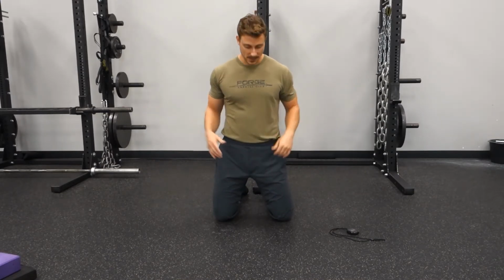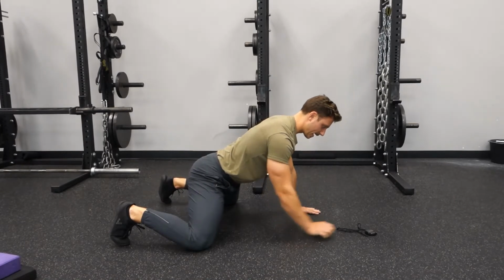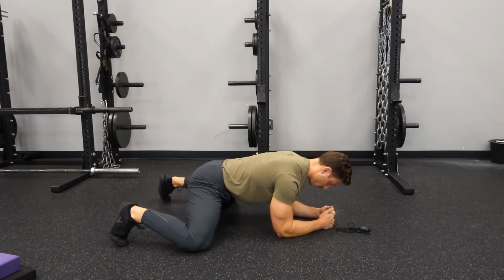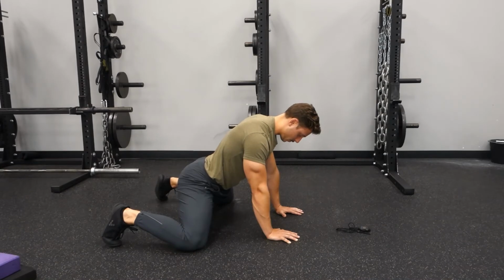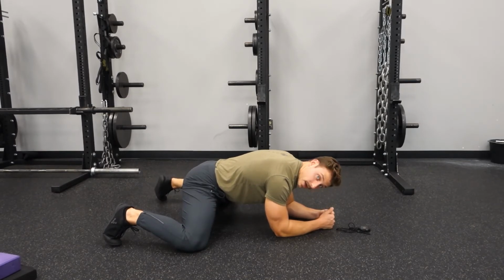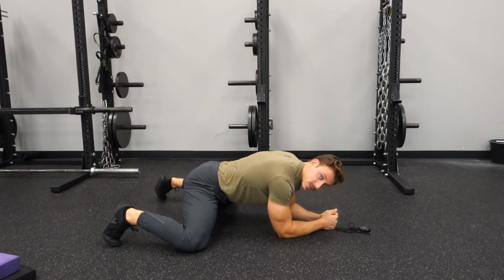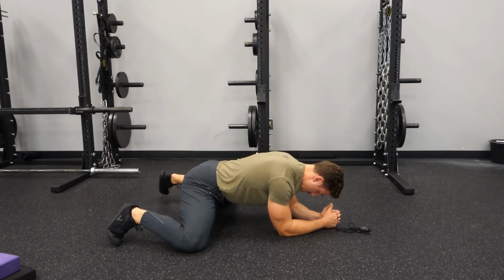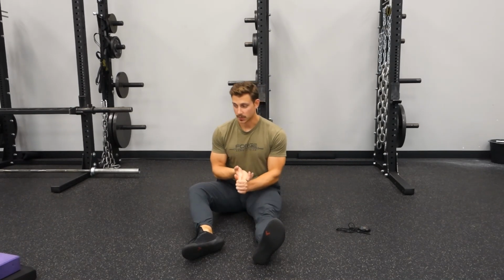Complete Frog Stretch w Internal Rotation Routine